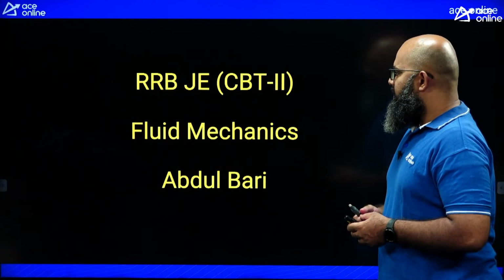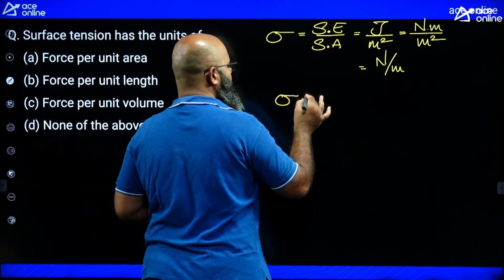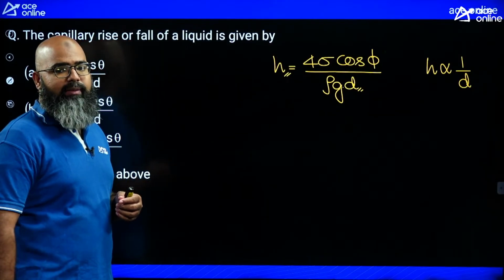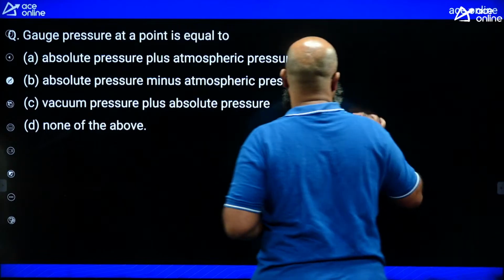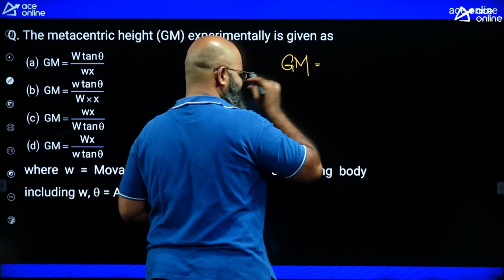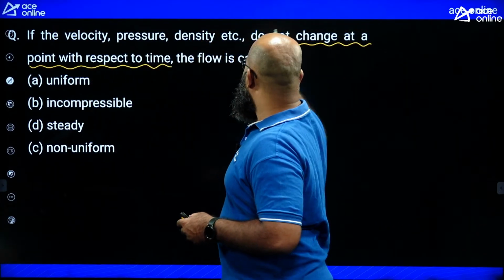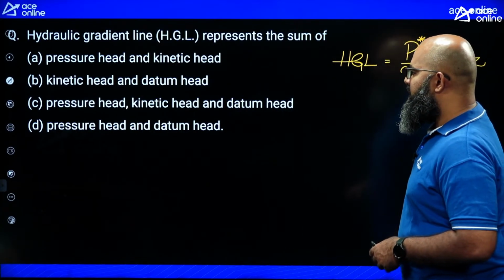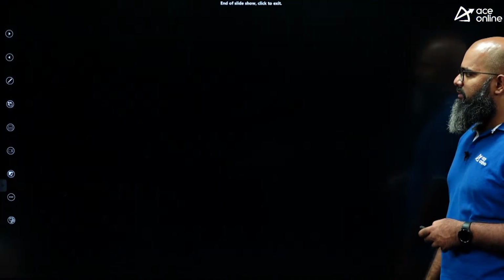RRB JE (CBT-II) Civil Engineering | Revision Series with PYQs | Fluid Mechanics | ACE Online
Ace your RRB JE (CBT-II) Civil Engineering exam with our Revision Series on Fluid Mechanics, featuring detailed explanations and Previous Year Questions (PYQs) by experts at ACE Online. This session is perfect for revising key concepts, mastering problem-solving techniques, and boosting your exam confidence. Don’t miss this opportunity to enhance your preparation and improve your score. Watch now and power up your journey to crack the RRB JE exam.